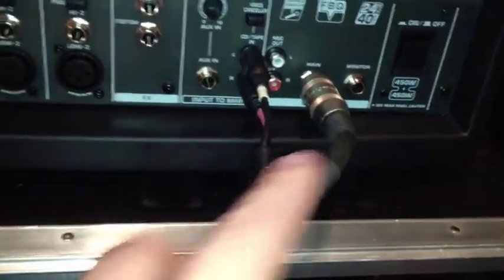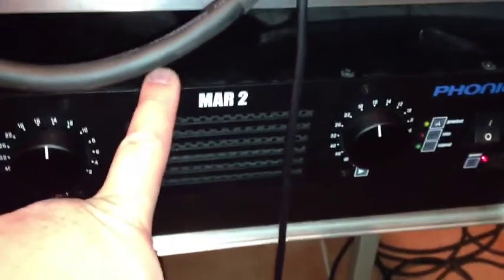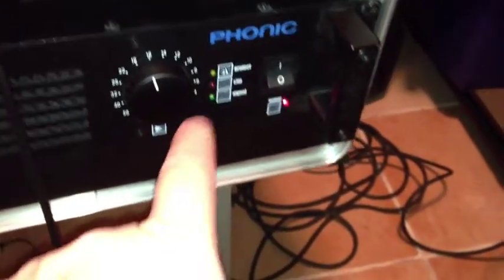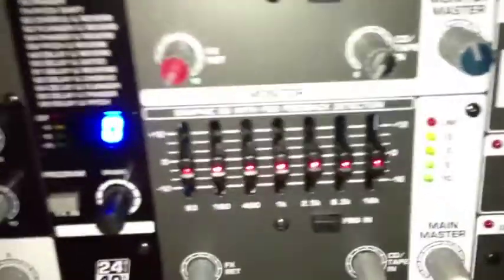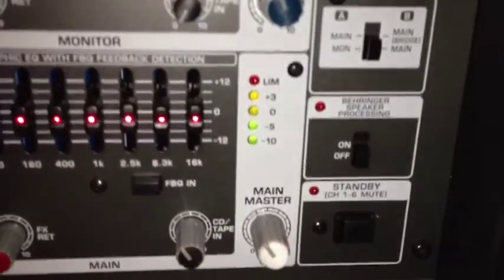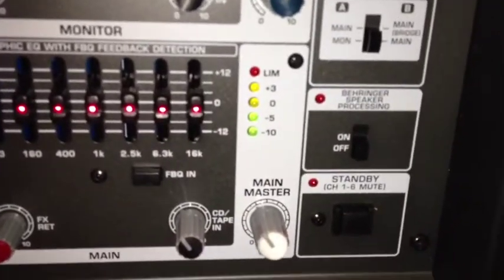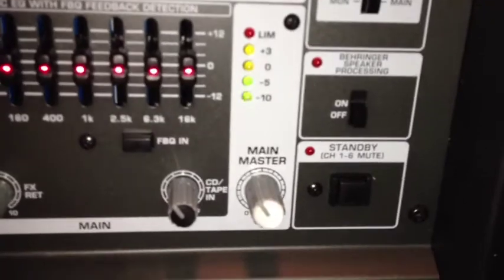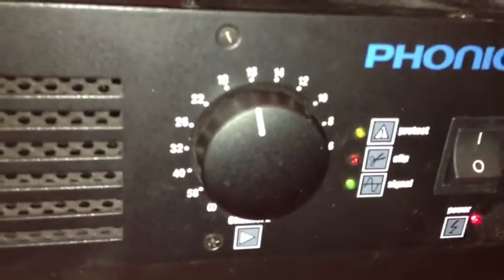eBay Auction Phonic MAR 2